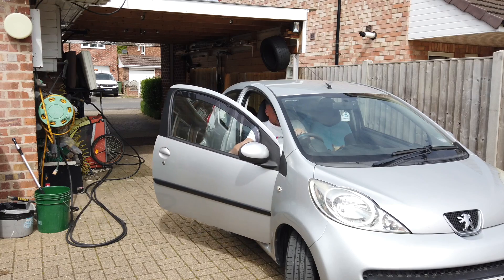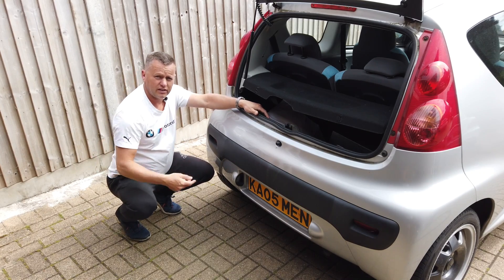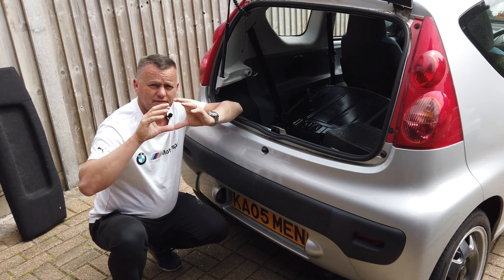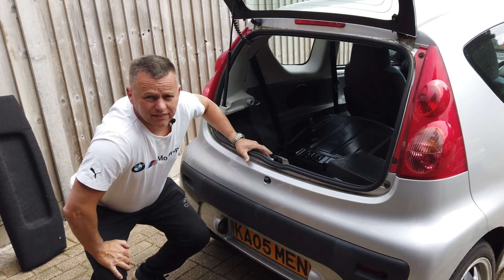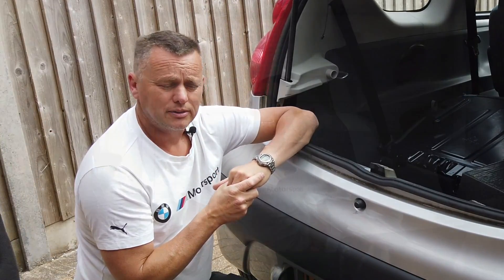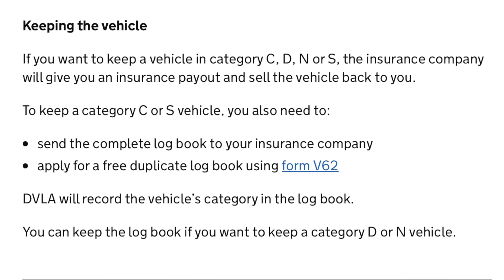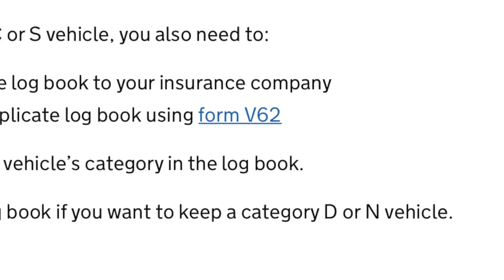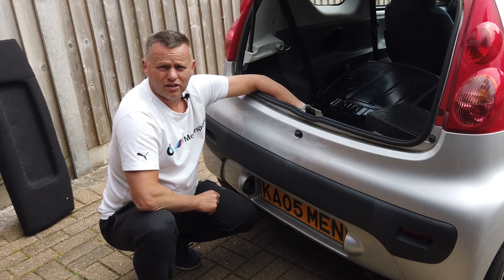🇬🇧CityBug "Insurance Write off" Good Or Bad? Cat A C S N Explained What To Do Following Accident RTA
What Is A Cat C, Cat S Etc, Repair Or Scrap, Should You Buy A Write Off?
The City Bug has been bashed from behind, Should it be repaired or written off, is it a bad thing?
Can you keep a car and repair it yourself following a RTA?
All is explained in this video.

Category Repairing the vehicle Using the vehicle

A                Cannot be repaired Entire vehicle has to be crushed

B                Cannot be repaired Body shell has to be crushed, but you can salvage other parts       from it

C                 Can be repaired, but it would cost more than the vehicle’s worth You can use the vehicle again if it’s repaired to a roadworthy condition

D                Can be repaired and would cost less than the vehicle’s worth, but other costs (such as transporting your vehicle) take it over the vehicle’s value You can use the vehicle again if it’s repaired to a roadworthy condition

N                Can be repaired following non-structural damage You can use the vehicle again if it’s repaired to a roadworthy condition

S                Can be repaired following structural damage You can use the vehicle again if it’s repaired to a roadworthy condition